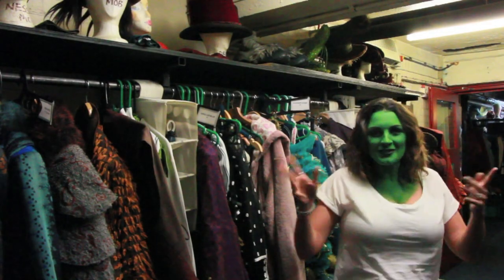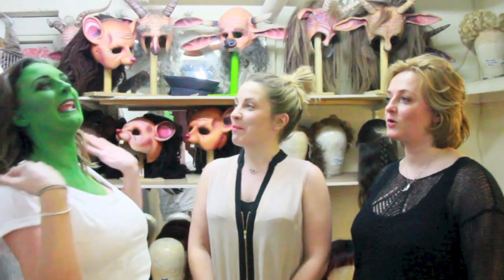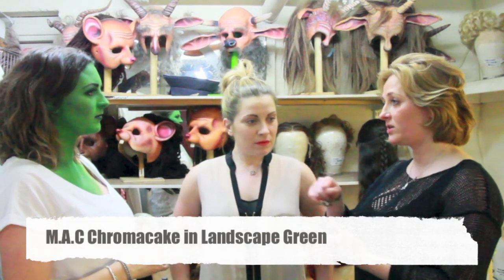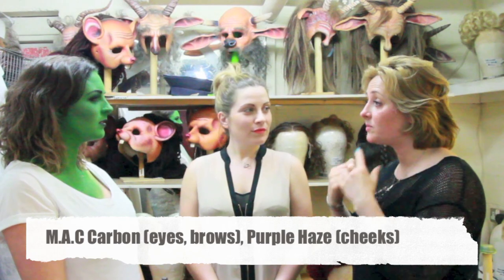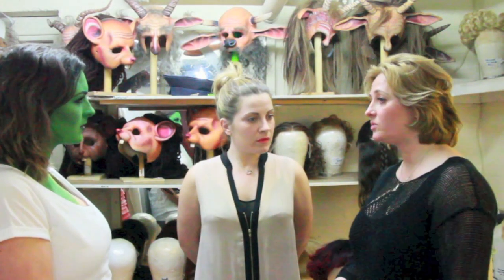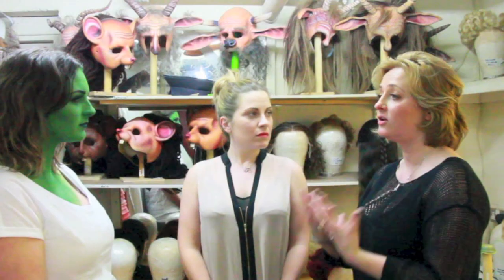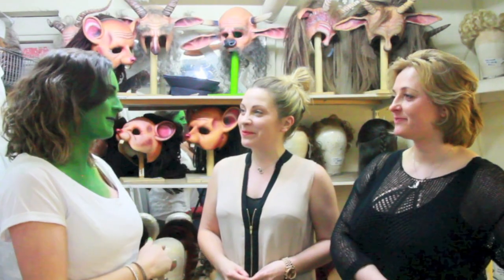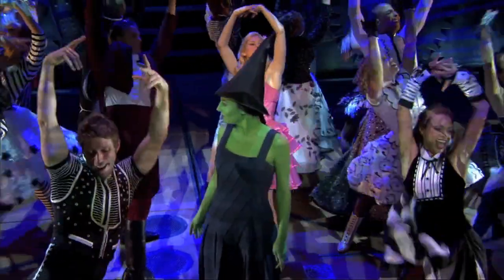Behind the scenes at Wicked the Musical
Massive thanks to the Wicked team for letting us have a snoop around.